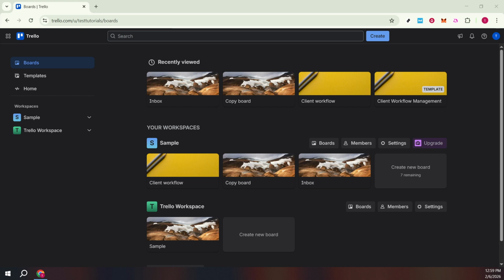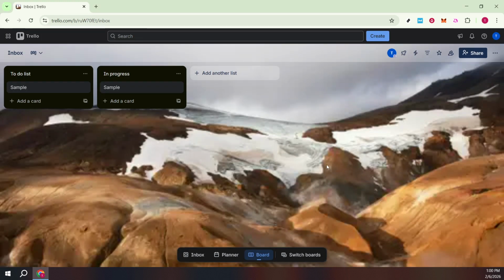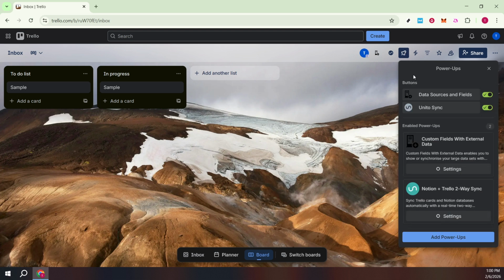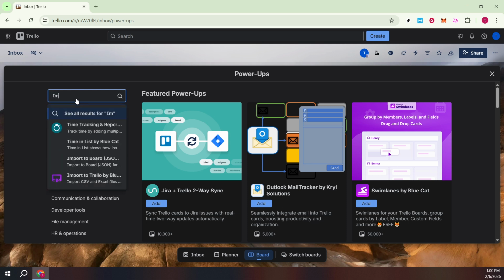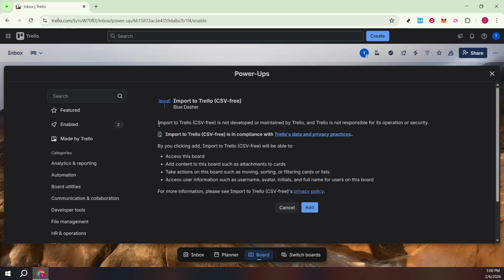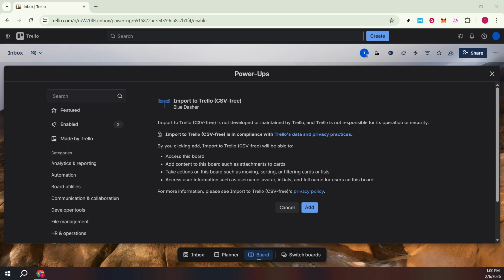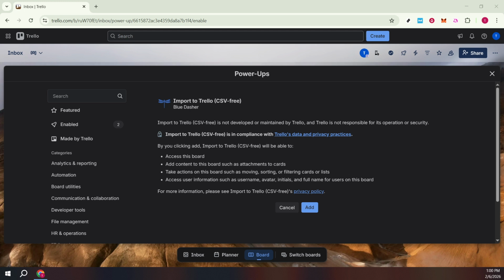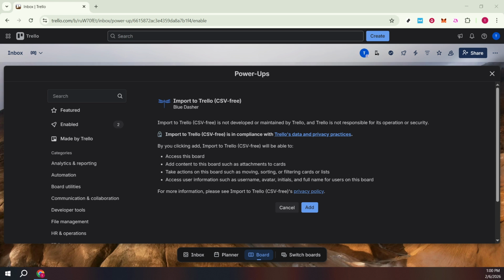How To Import Trello Cards From CSV File [2026 Guide]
How To Import Trello Cards From Csv File